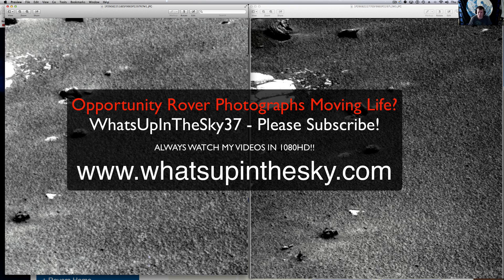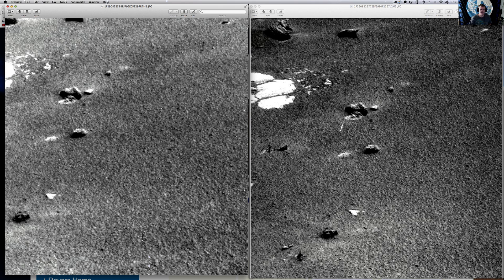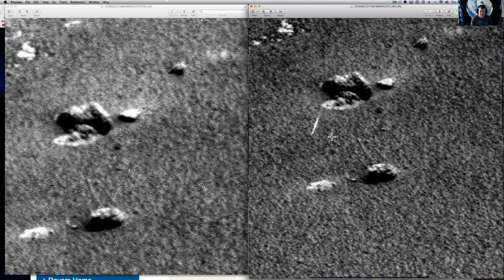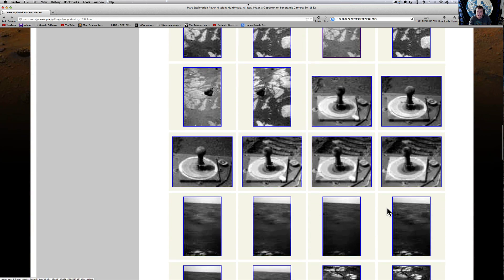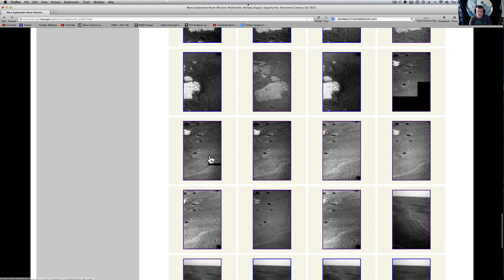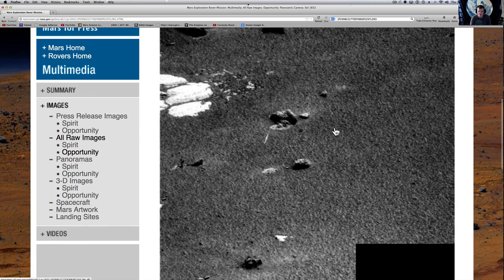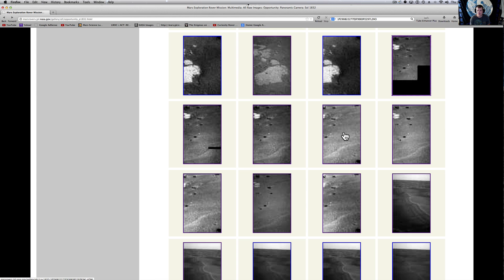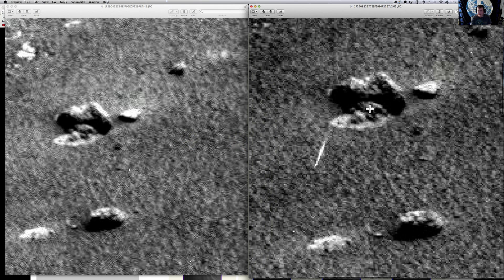Did NASA Opportunity Rover Catch More Movement On Mars?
This one has been floating around the internet for a long time.  I was going through the collection of stuff I wanted to do some more Moving Mars videos and remembered this one.  Is this a insect or a line in the sand?  You tell me.. This one is pretty interesting.  Although this may just be a messed up image trying to download multiple times in the transfer process.  Thank you to JP Skippers for all the research on Mars.  He runs the Mars Anomaly Research Center